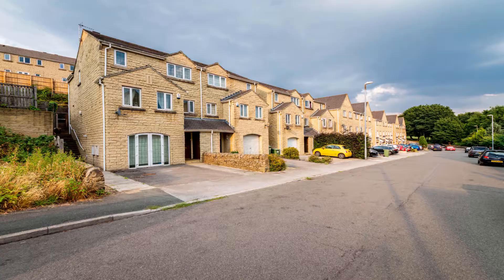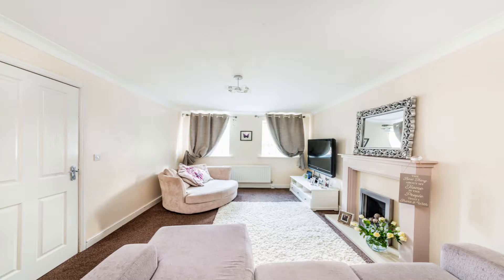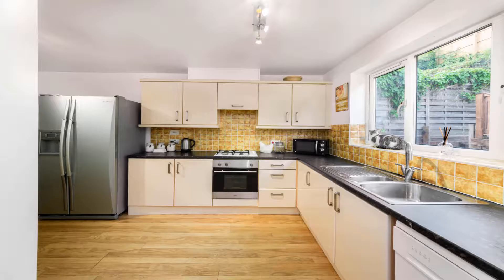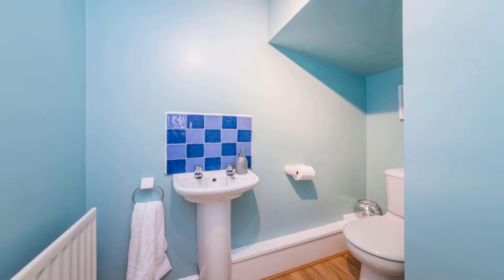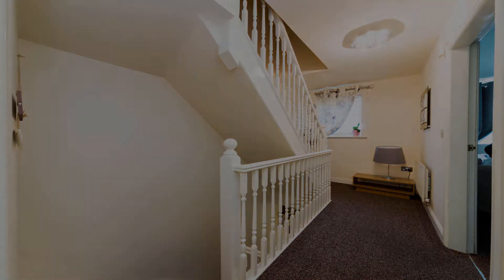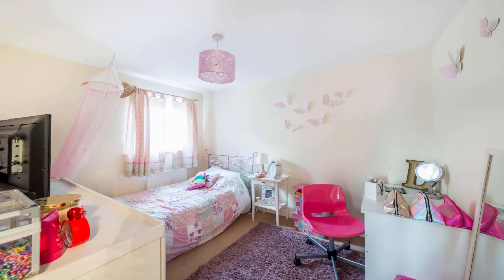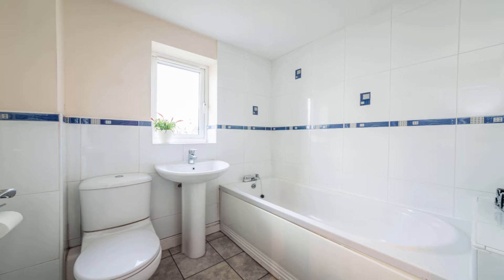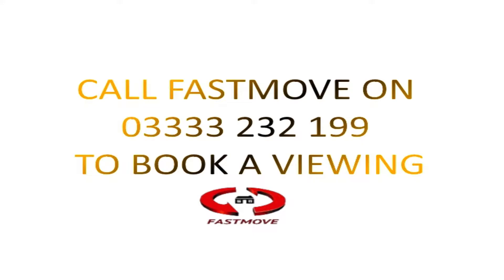Completely New To The Market - We Have A Property On Prospect Road, Longwood, Huddersfield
Stop now and check out this new property we have just listed on the market!

The property is a 3 bedroom (double bedrooms) property with one en-suite bedroom, it is a semi detached.

Coming to the market for only £180,000 pound! An absolute steal for this gorgeous property.

Any questions about the property please give us a call

Want To view Give Us A Call Today 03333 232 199

Visit Our Instragram : @fastmove.org.uk